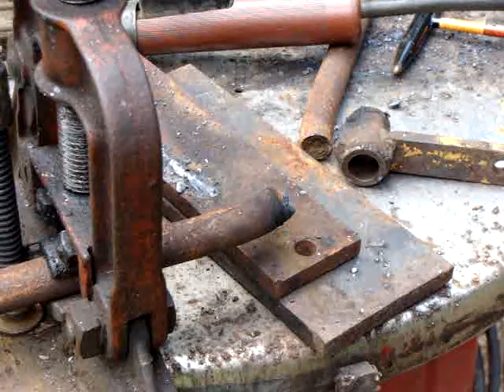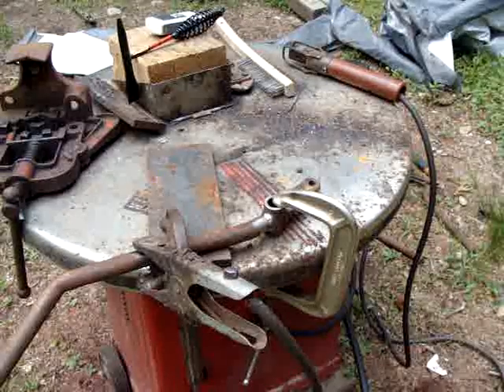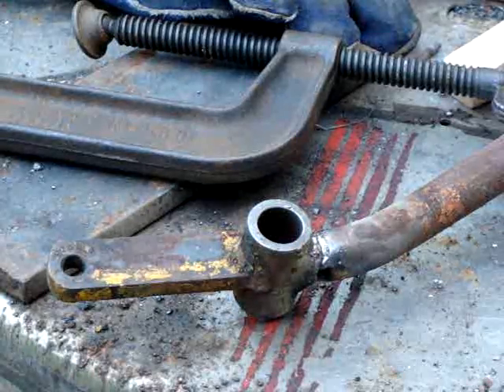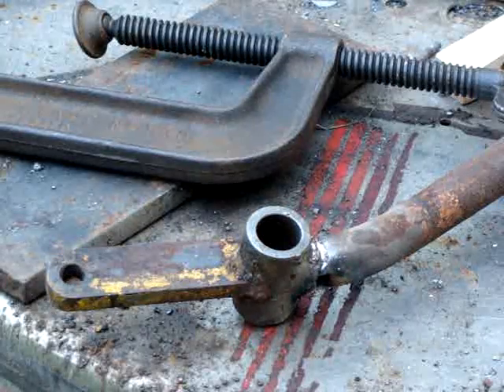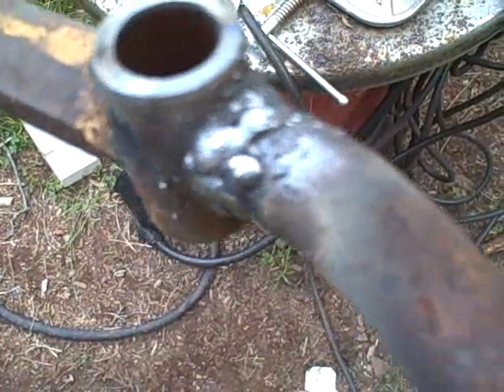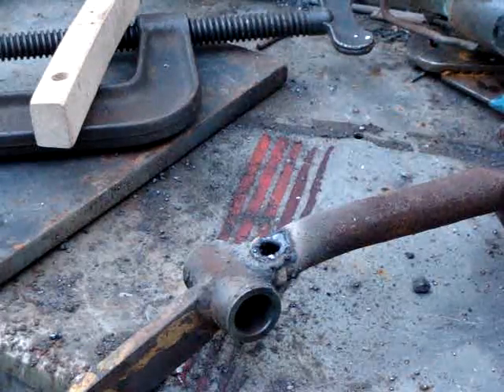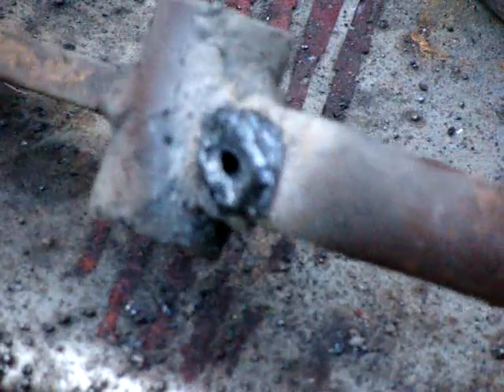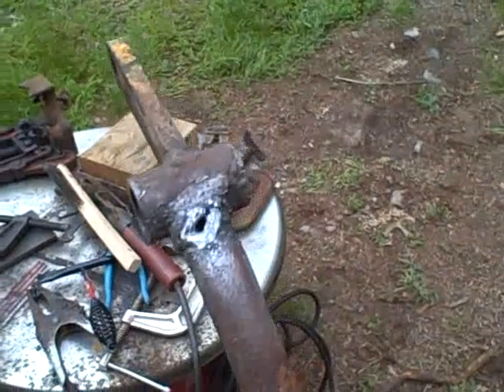Lincoln Arc Welder Part 9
Things start to improve.